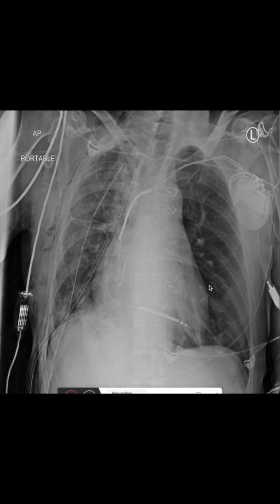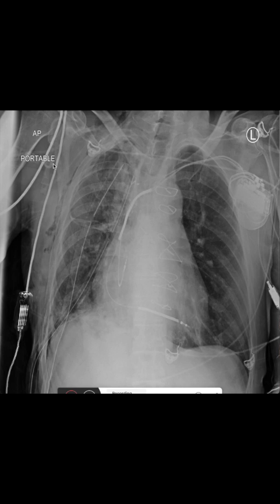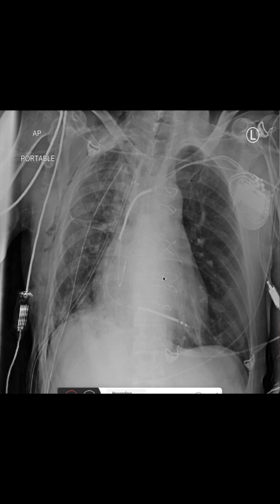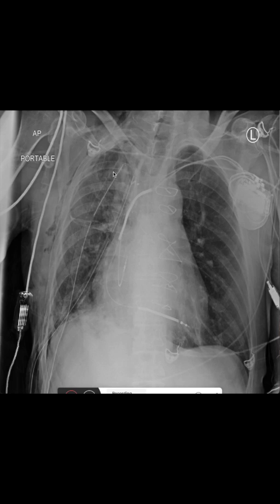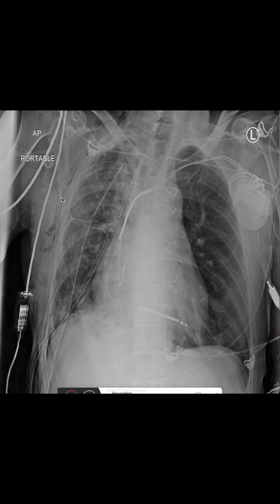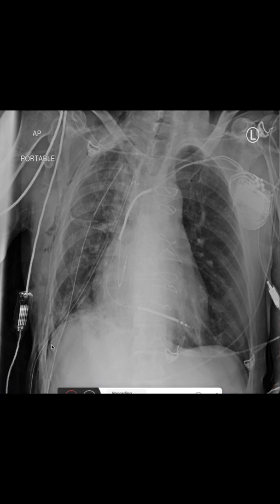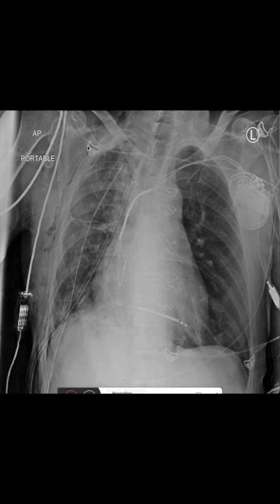Chest X-RAY: Intensive Care Unit, Thorax Drainage, Emphysema, Pace Maker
In this video we will have a look at a AP Chest - XRAY taken with a portable device on an Intensive Care Unit.
We will talk about the pathologies and the foreign material.